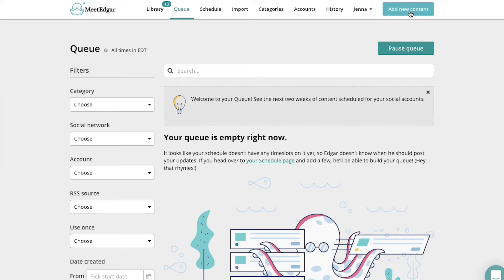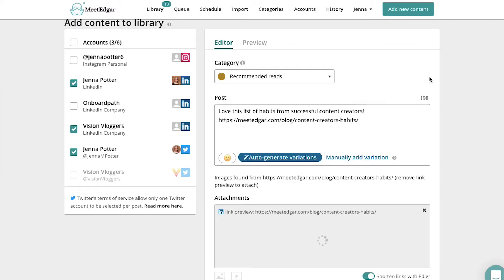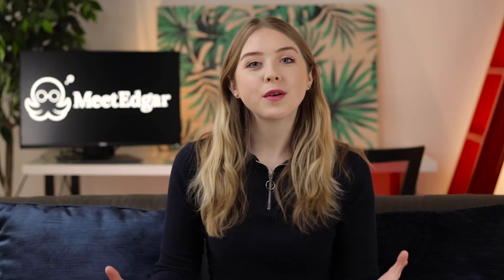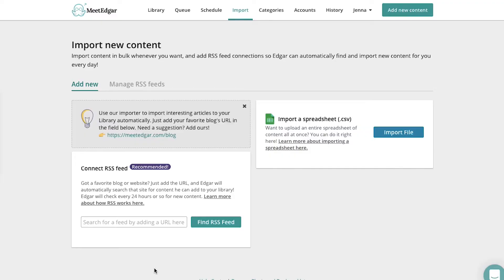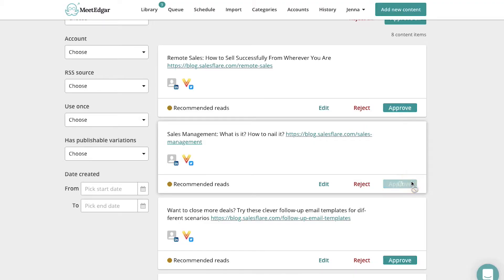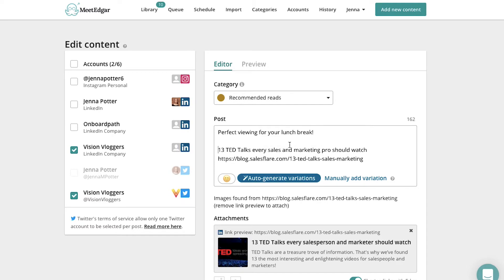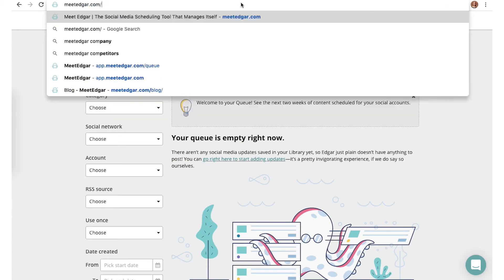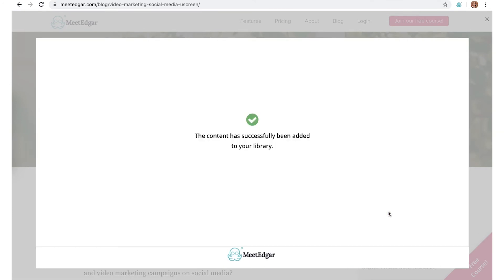How To Easily Batch and Add Social Media Content To MeetEdgar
Tune in to see how you can get your MeetEdgar library up and running in as little as 30 minutes